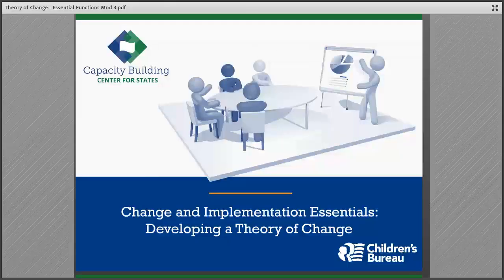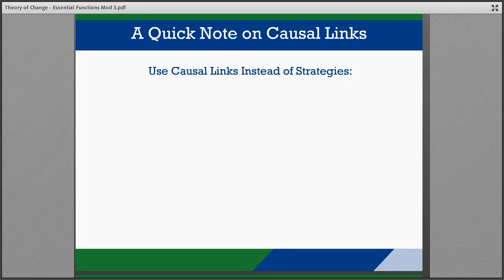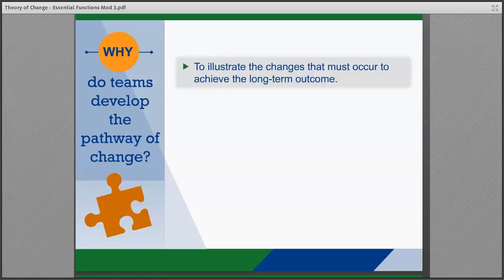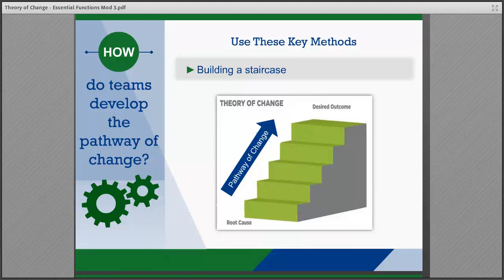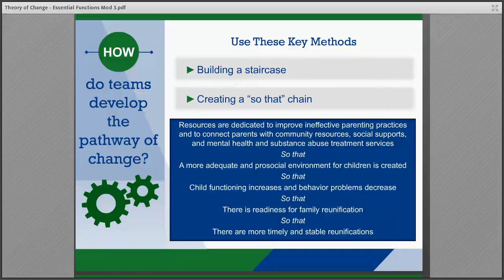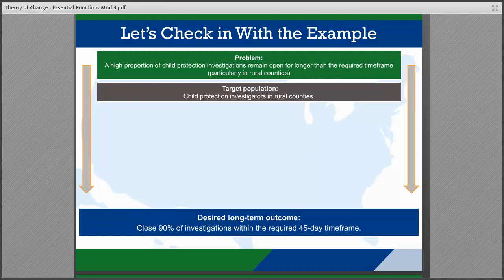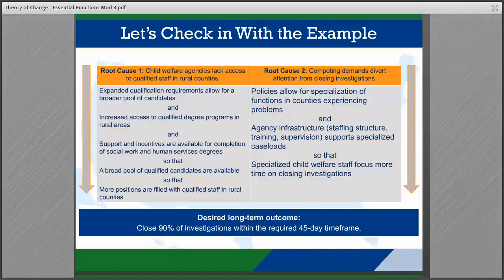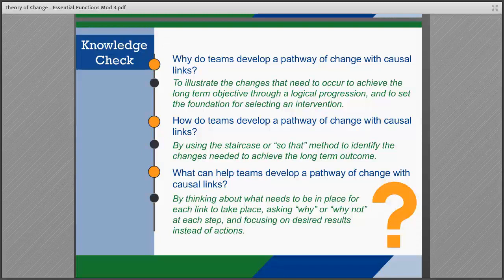Change and Implementation in Practice: Theory of Change, Module 3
This video helps individuals understand how to develop a hypothesis to get from a root cause to improved outcomes and prepare for work with teams. Developing a theory of change occurs after an agency or team identifies a problem and before it selects a solution. This series of five videos breaks down the process into five tasks or functions. Module 3 explores the third task, developing the pathway or pathways of change to reach the long-term outcome, and provides examples of how to apply strategies. Casual links connect the root cause(s) of the problem to the long-term outcome, and are not strategies or actions, but are more indicators that “tell the story of how success will be recognized” at each level in the pathway.